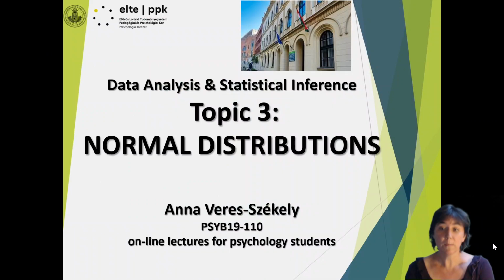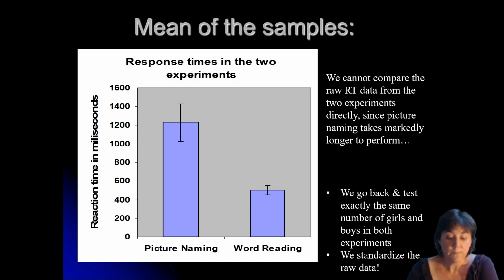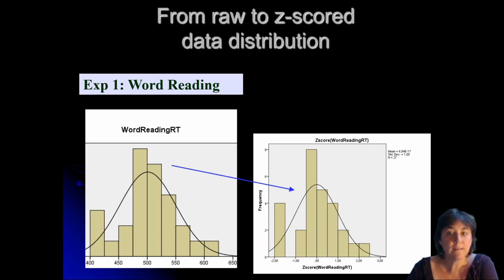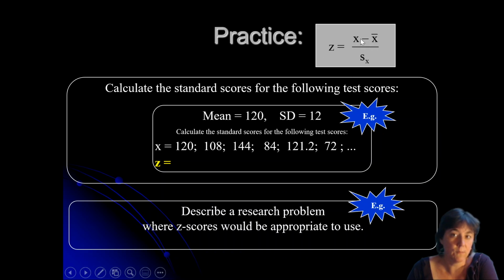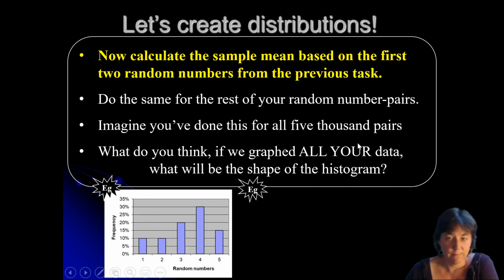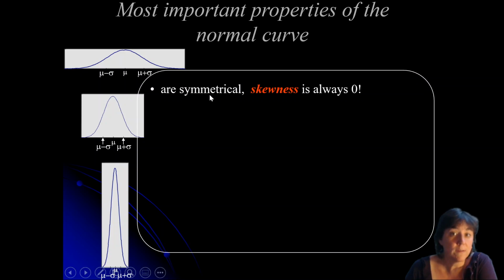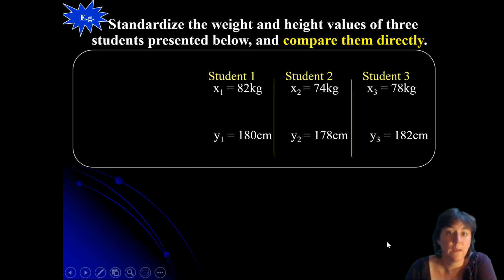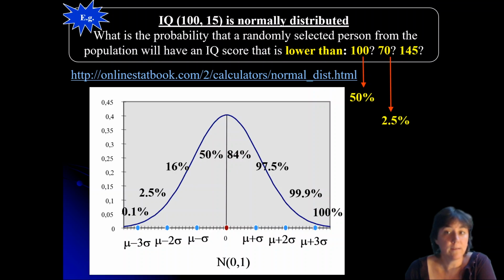Topic 3: Standard normal distribution – Statistics for psychology undergraduates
Topic 3: Standard normal distribution
• 0:25 Z-scores
• 8:41 Normal distributions
• 11:50 The central limit theorem
• 16:15 Practice